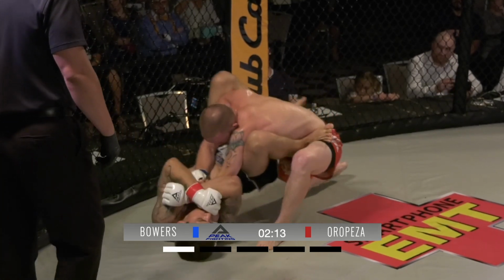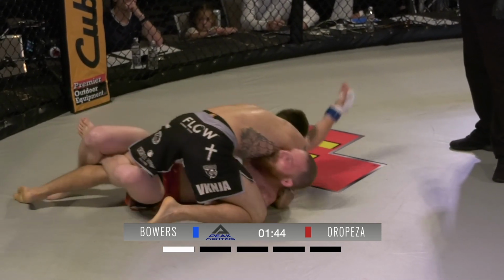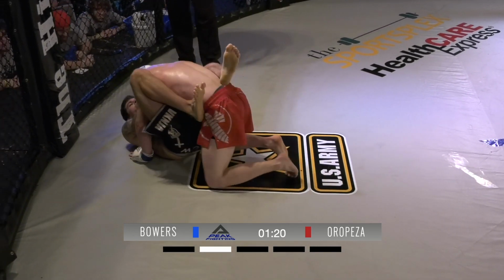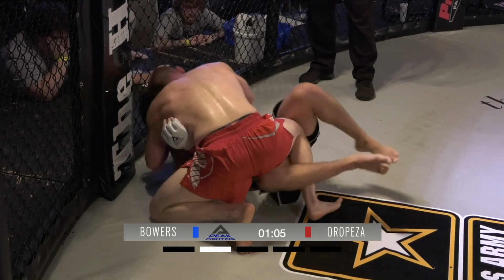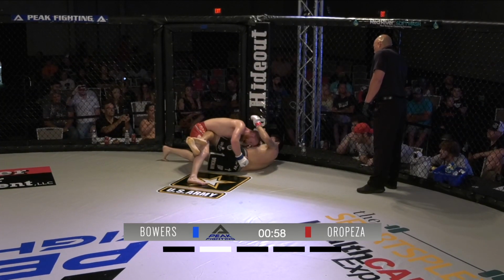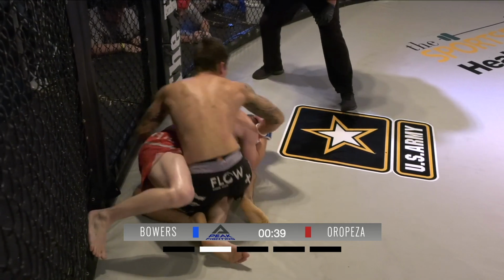PF12 Jesse Bowers VS Moises Oropeza